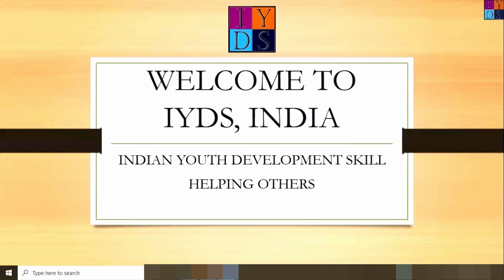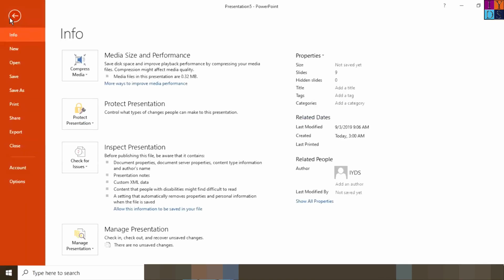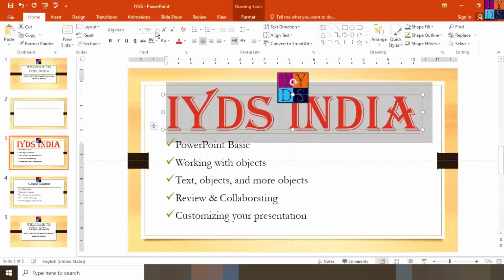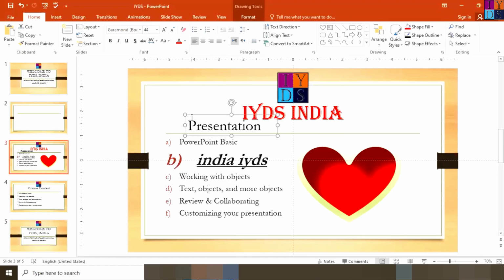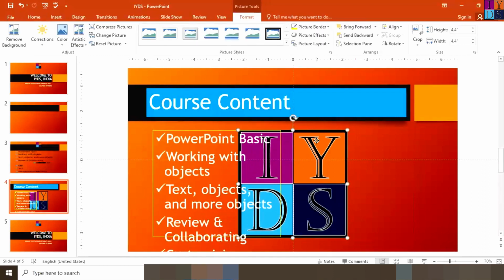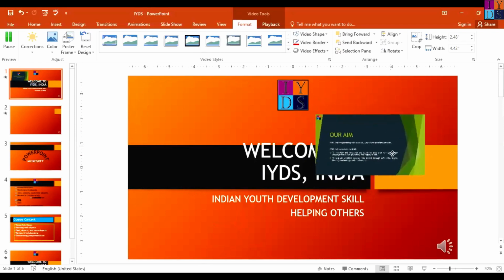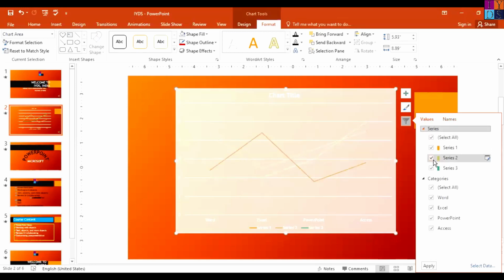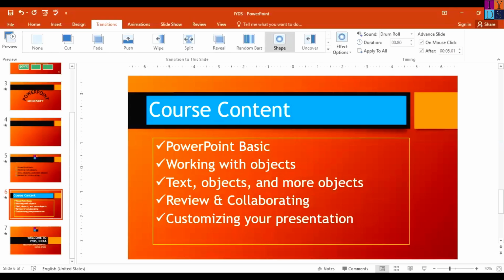Microsoft PowerPoint Complete Workshop By IYDS, India | IYDS Helping Others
Microsoft PowerPoint Complete Workshop By IYDS, India Helping Others
"Providing Knowledge Is Our Motto"

After the session participants can use the WhatsApp group discussion platform for asking the questions related to the MS-PowerPoint lecture. Our WhatsApp group will be open for one hour. Your questions will be addressed through a video by tomorrow itself.

Kindly fill the feedback form to obtain your certificates.
Within one week of the time, you will get your certificates in your WhatsApp group. So, don't leave the Whatsapp group until you get the certificates.

*Note: Feedback form link will be active for two days only. So, please fill it before closing.

Or if you find our work and initiative is good for our society. Then please donate us for helping others, any amount you want. It would be very effective for poor and needy peoples. For this our IYDS, India organization will be very thankful to you.

Thanks & Regards,
IYDS, India